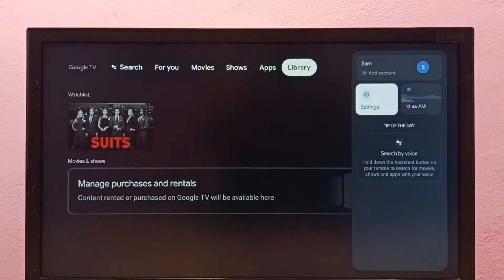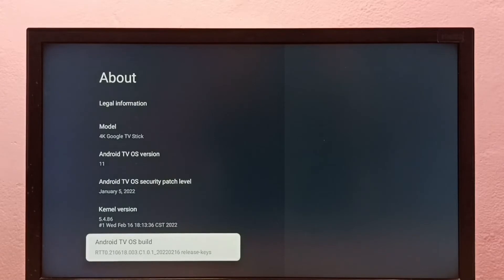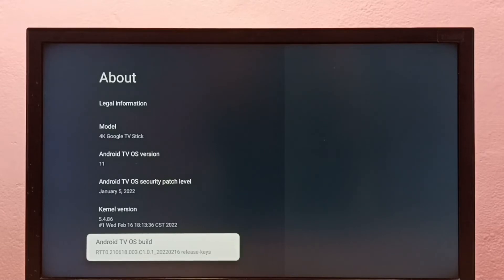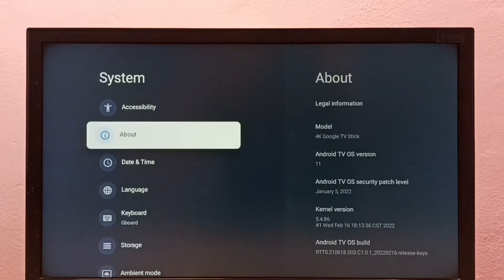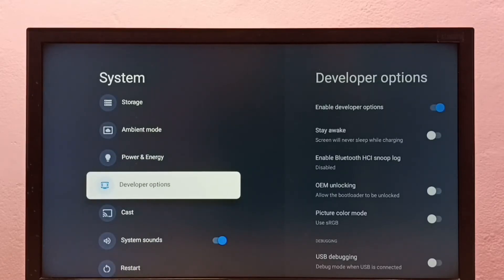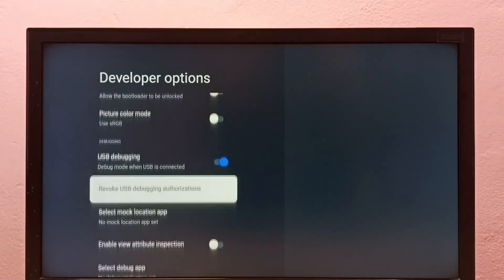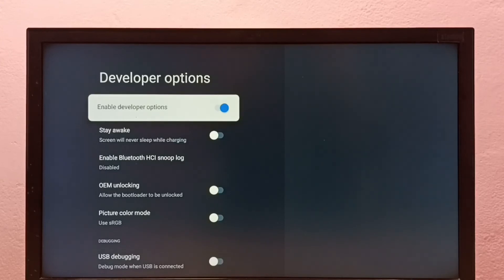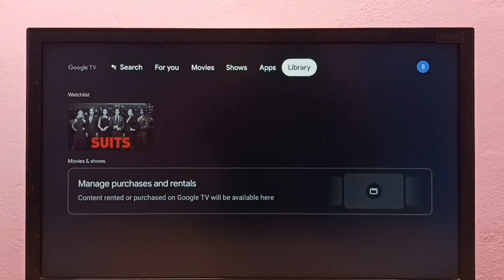iFFALCON TV : How to Enable Developer Options and USB Debugging Mode | Android TV | Google TV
USB Debugging Mode, Developer Options , enable Developer Options , enable USB Debugging,Google TV,Android TV is a smart TV operating system,
Google TV vs Android TV,Google,